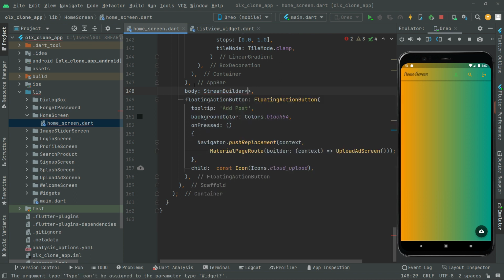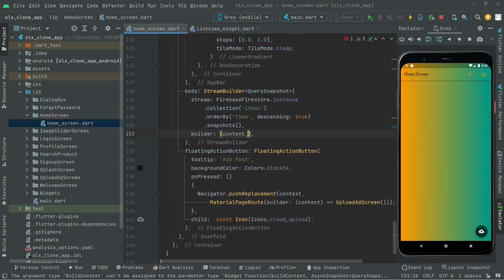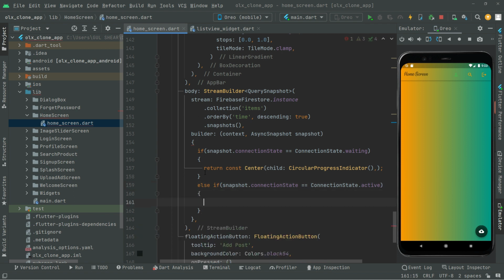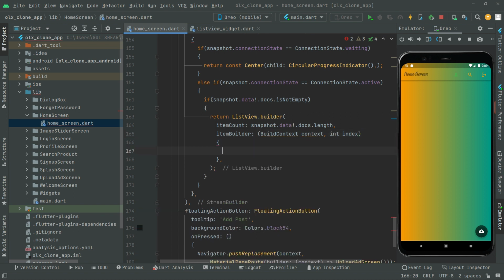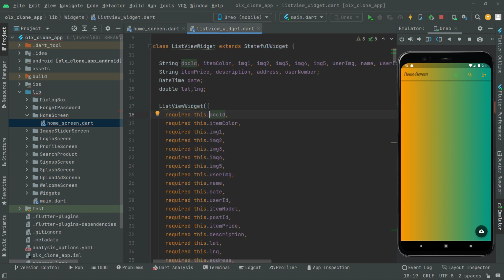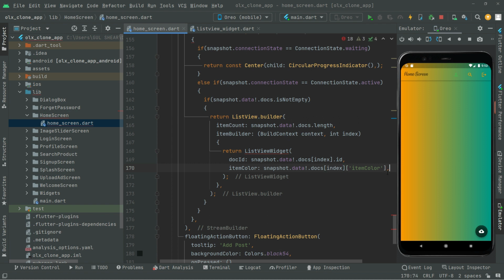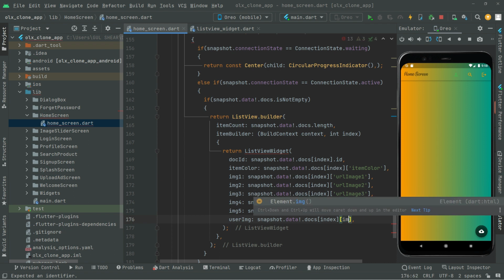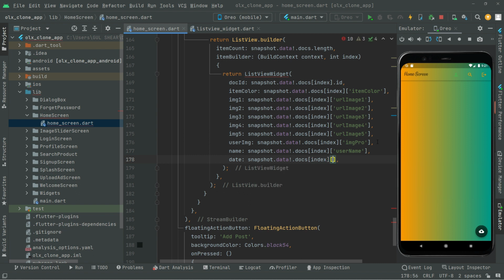Retrieve Data from Firebase in Flutter Tutorial | iOS & Android OLX Clone App Course